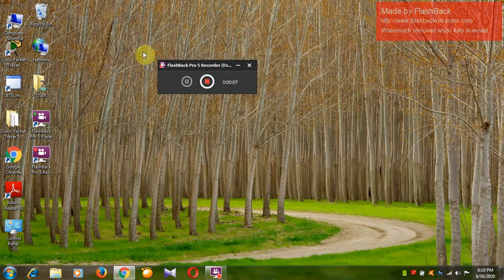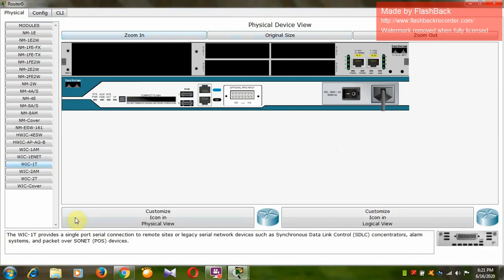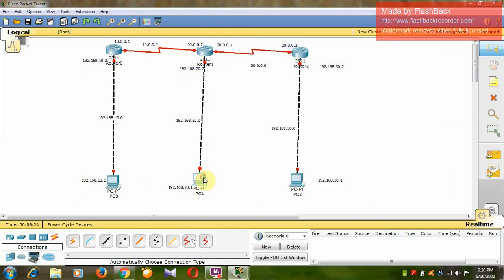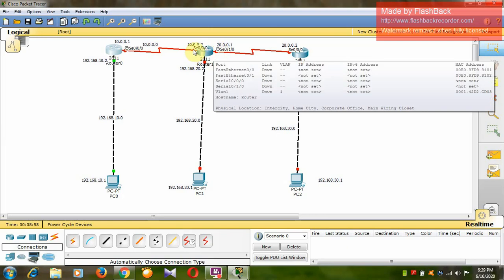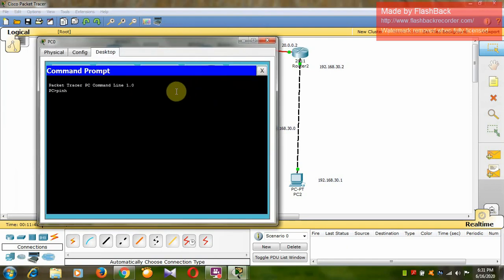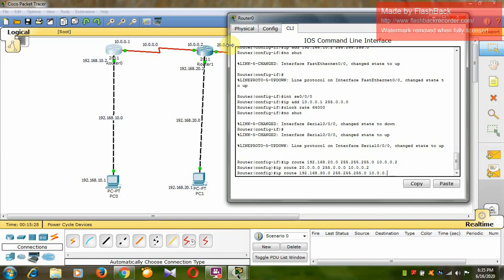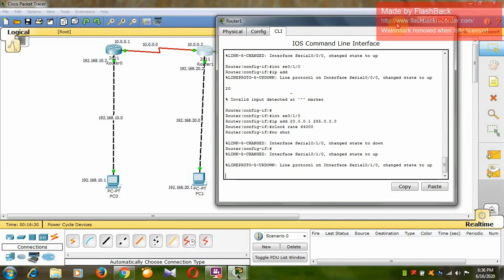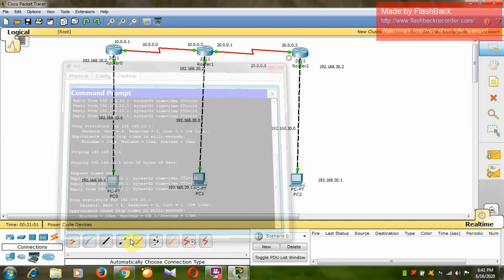Static routing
How to perform routing using 3 routers by Static routing Protocol